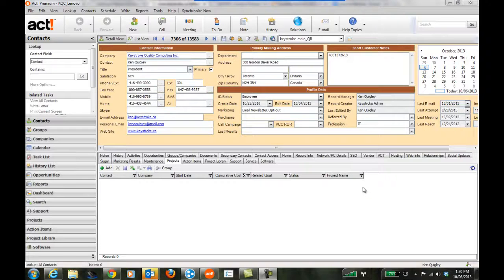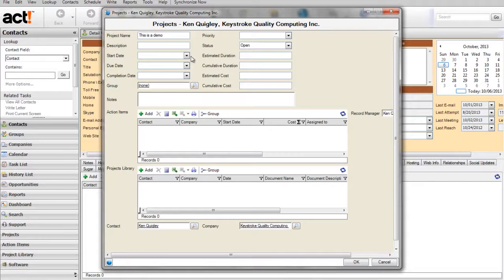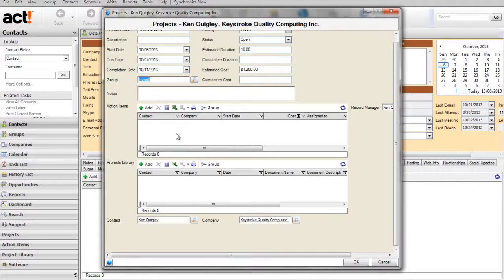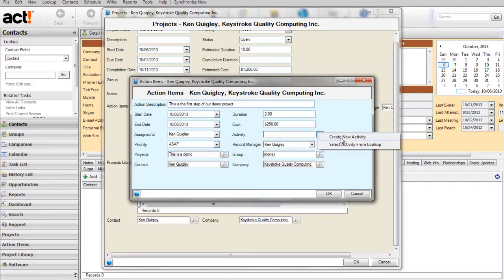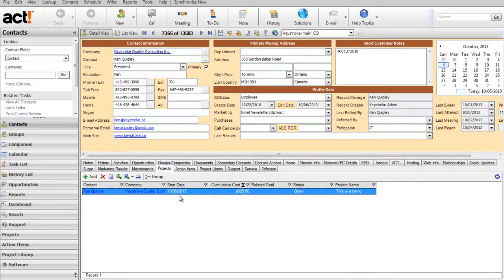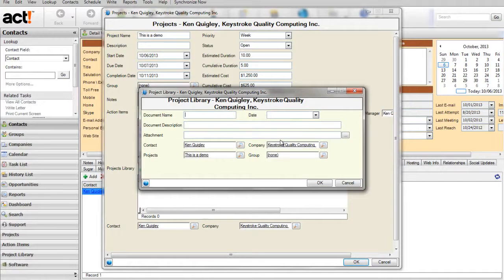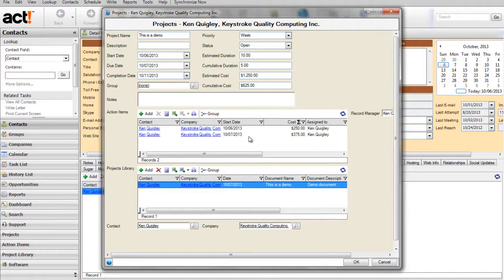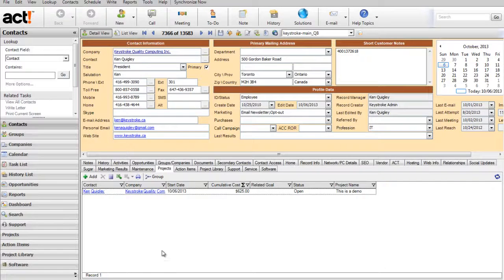ACT Managing 'Projects' within ACT using Custom Tables